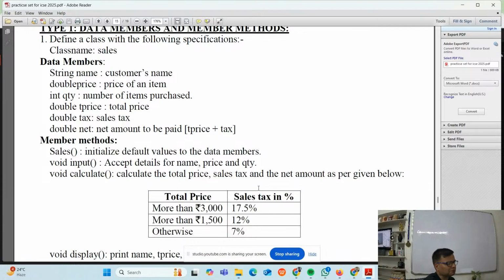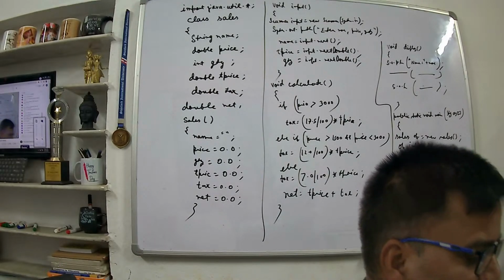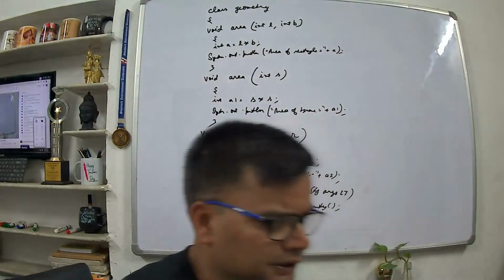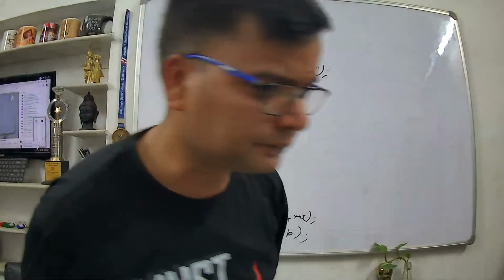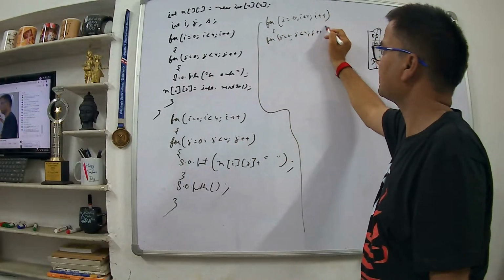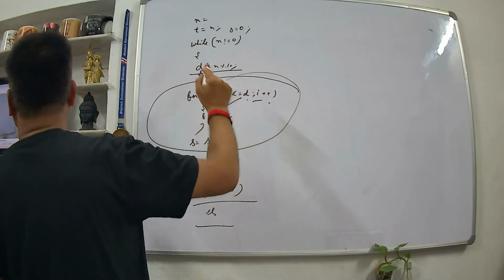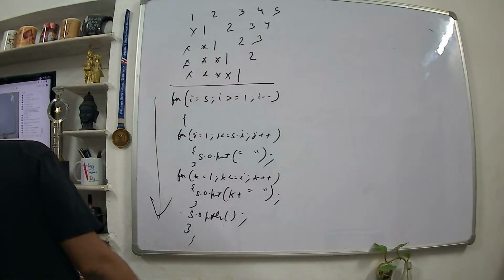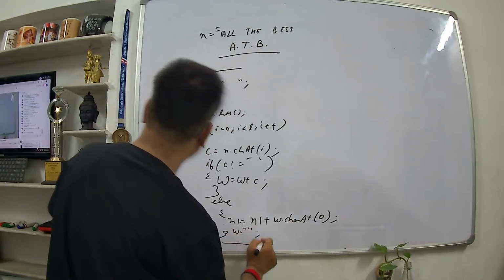ICSE Class 10 Computer Applications 2025 | Final Revision 1- Important Programs LIVE by Dr. Santosh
LIVE Final Revision - Part 1 | ICSE Class 10 Computer Applications 2025
Join Dr. Santosh for this special LIVE session, where we will revise all the most important Java programs that are highly expected in your upcoming ICSE 2025 Computer Applications Board Exam! 💻✨
🔥 What we will cover today:
✅ Most frequently asked programs
✅ Logic building & step-by-step explanation
✅ Quick tips to score full marks in programming questions
✅ Live interaction & doubts clearing
🎯 This is Part 1 of the Final Revision Series, focusing completely on the programming section. Don’t miss it if you want to boost your confidence before the exam!
📅 Today - LIVE!
👉 Part 2 (coming soon): Theory + Important Q&A + Last-Minute Strategies